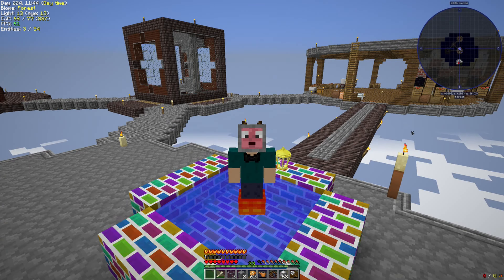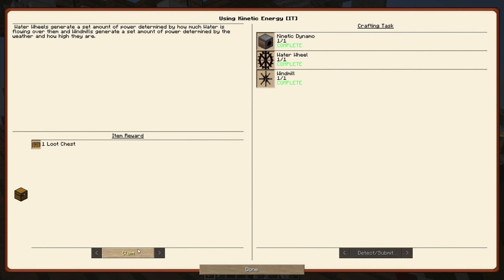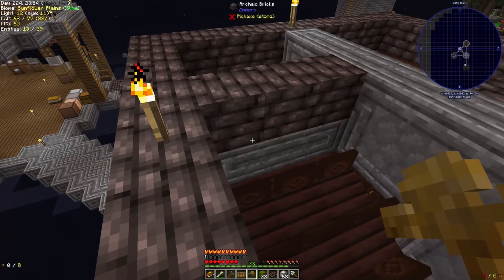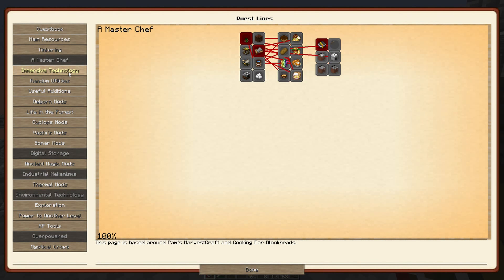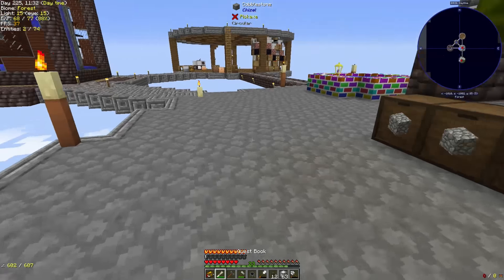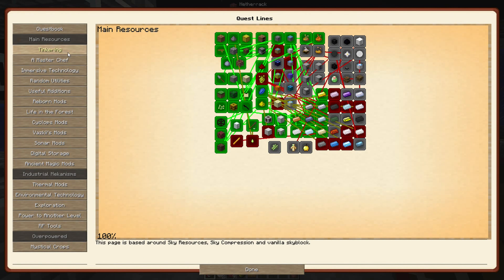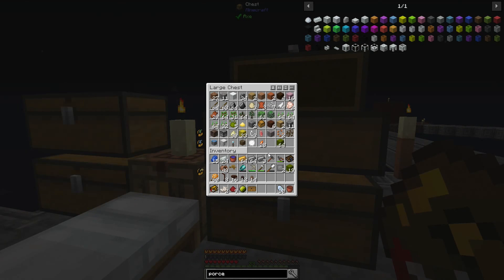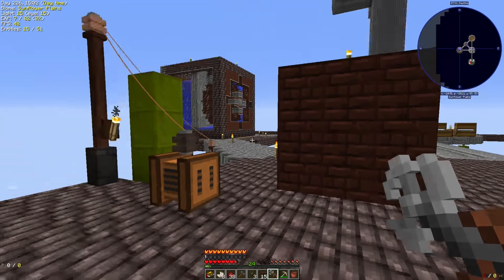Modern Skyblock 2 - Episode 12 - Sky-o-Block Infinite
In this episode of Modern Skyblock 2, we approach  everyone's favorite subject when it comes to Minecraft... Infrastructure! That's right y'all, we're officially generating power!